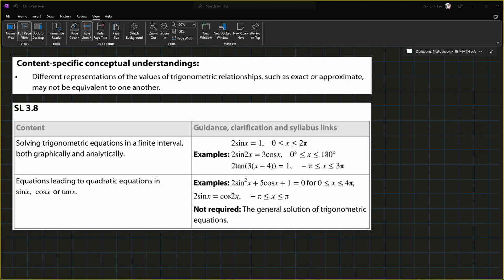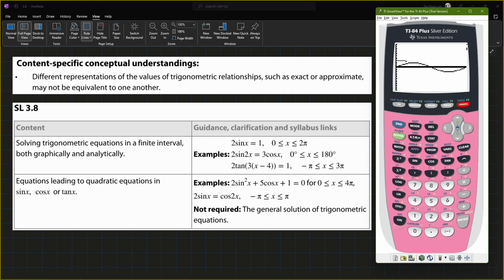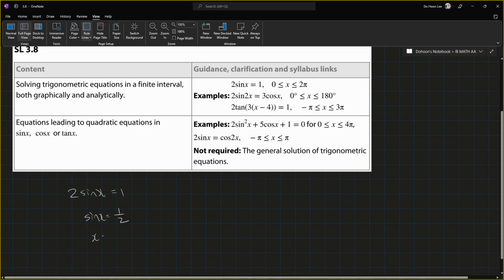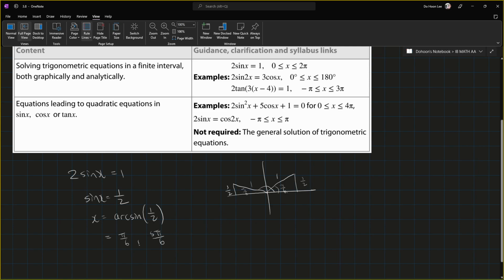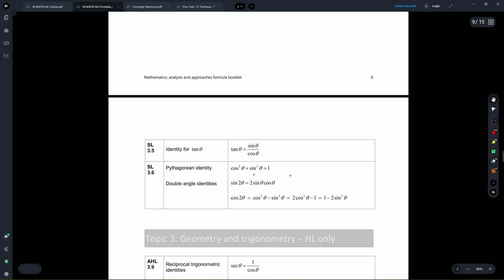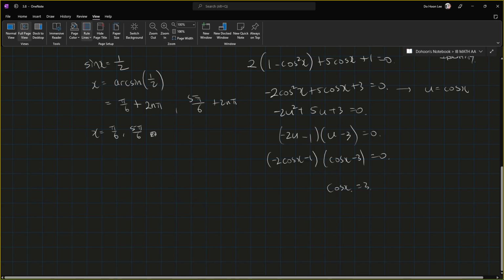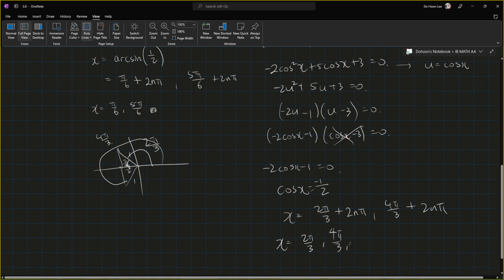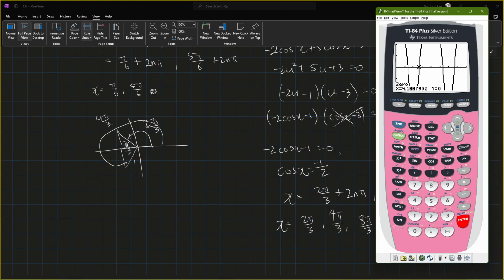IB Math AA 3.8 - Trigonometric Equations - Lee, Do Hoon